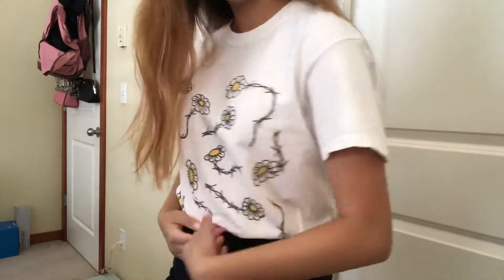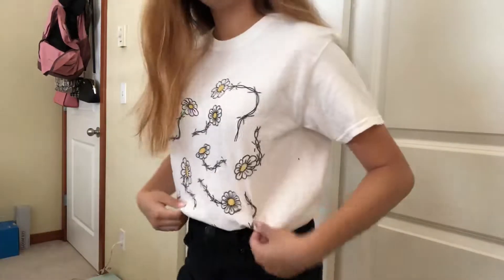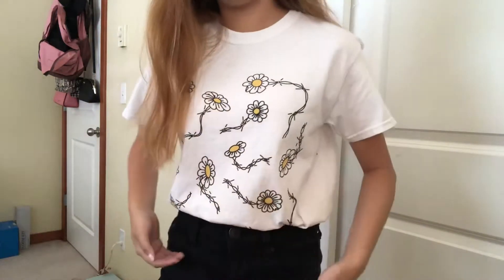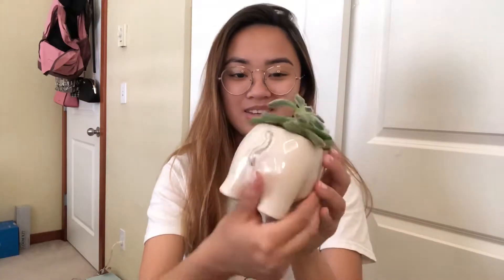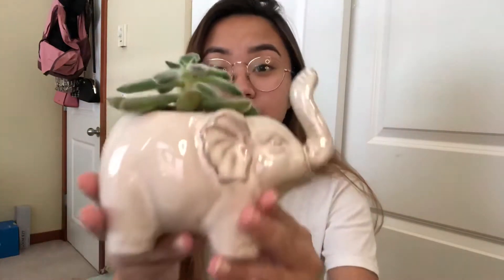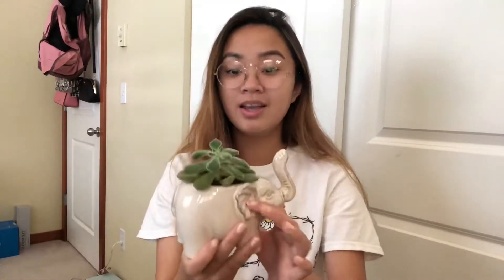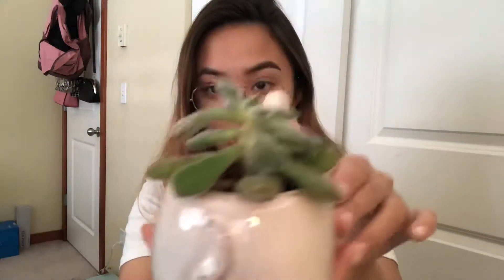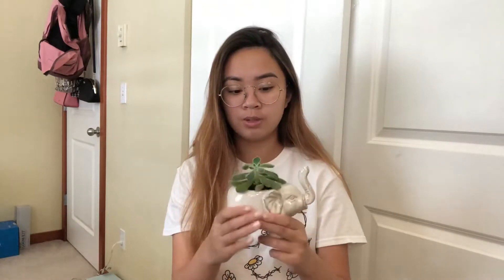August Favorites! 2019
Hey guys! I hope you enjoyed this video of me showing you all they things I’ve recently been obsessed with!